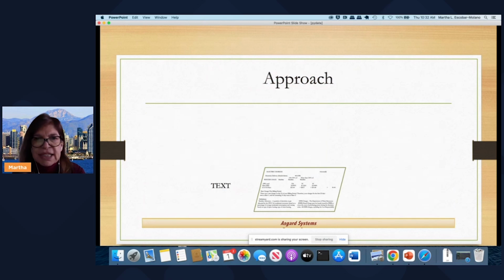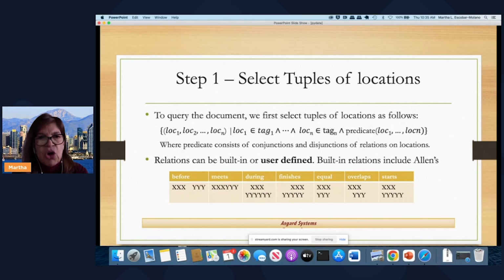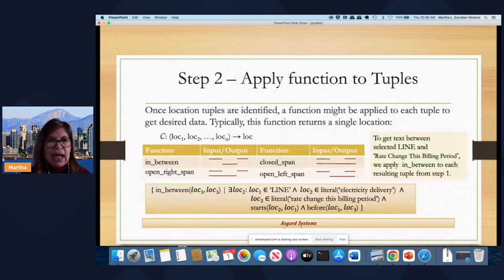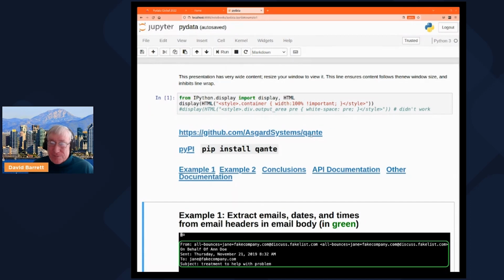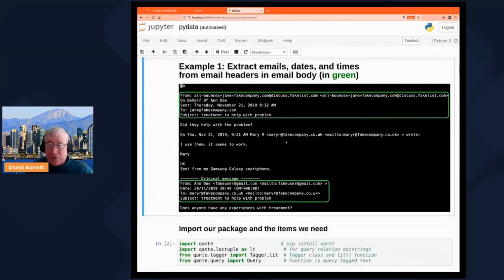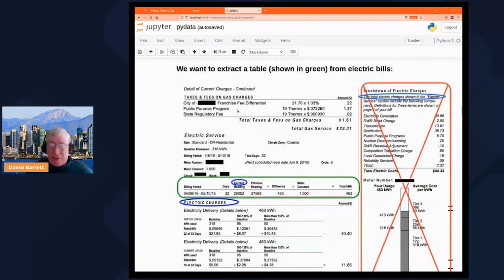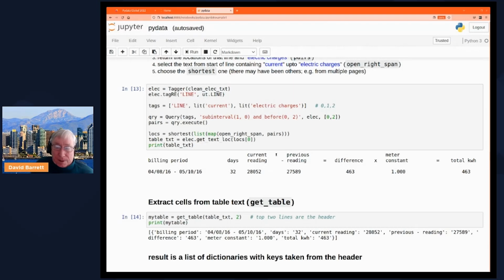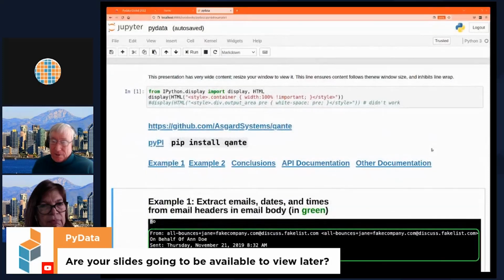Martha L Escobar-Molano & David Barrett - Text to Data: Make Your Code Malleable, Not Brittle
Extracting the highly valuable data from unstructured text often results in hard-to-read, brittle, difficult-to-maintain code. The problem is that using regular expressions directly embedded in the program control flow does not provide the best level of abstraction. We propose a query language (based on the tuple relational calculus) that facilitates data extraction. Developers can explicitly express their intent declaratively, making their code much easier to write, read, and maintain.

00:00 Welcome!
00:10 Help us add time stamps or captions to this video! See the description for details.